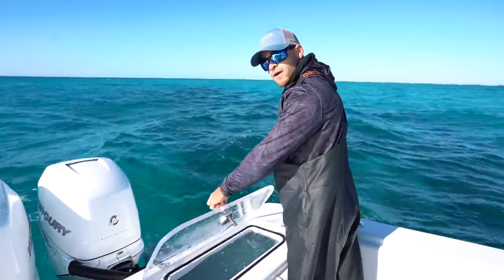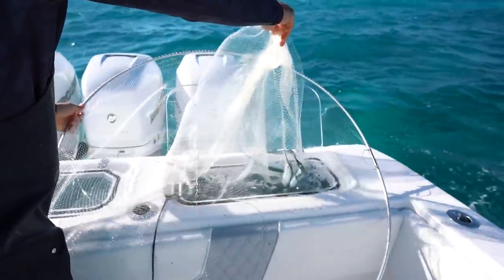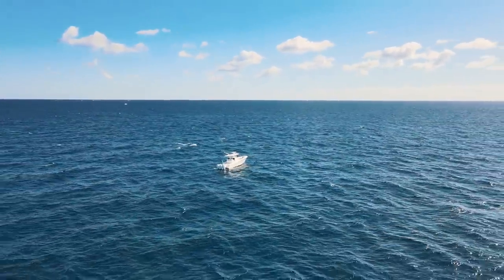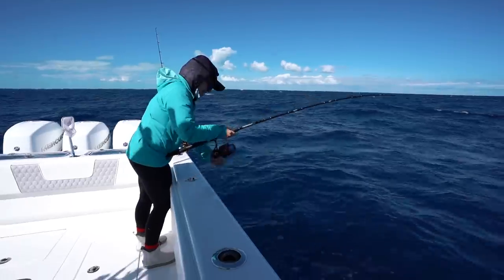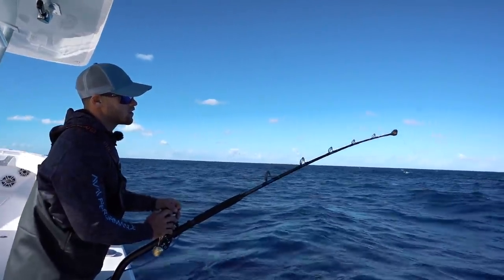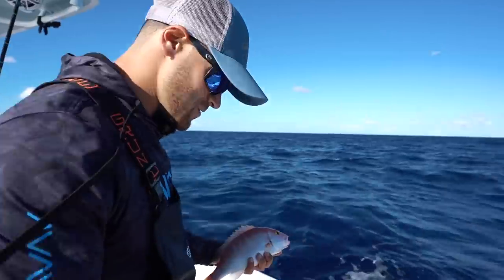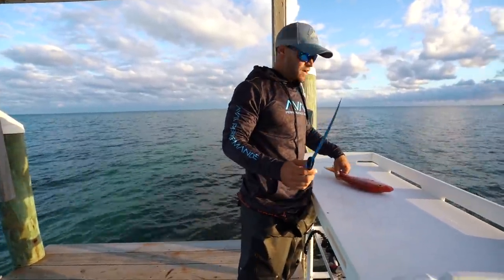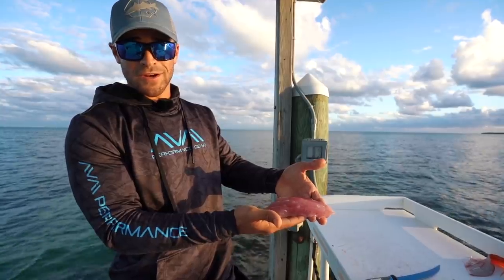Deep Sea Fishing in a 1200 Horsepower Boat! - Tropical Fishing Videos [Catch and Cook]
In this week's video we keep it very simple and stick to the basics. We depart from our home in the Florida Keys in search of bottom dwelling deep sea fish. We begin the day catching live bait called ballyhoo. There after we head to our first spot on the patch reefs in search of mutton snapper & grouper. We weren't so lucky with grouper but we filled the box with mutton snapper. Eventually we decided to make a move further offshore in search of yellow eye snapper. To our surprise every drop we caught a fish so we decided we had more than enough and took the trip home. Once we arrived at the dock we cleaned our catch in preparation for a delicious catch clean cook fish taco dinner.